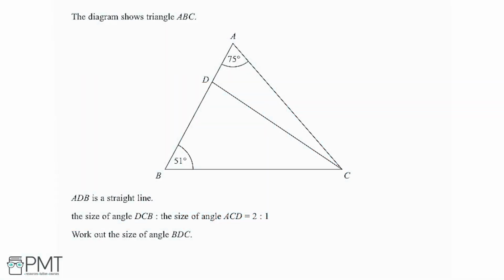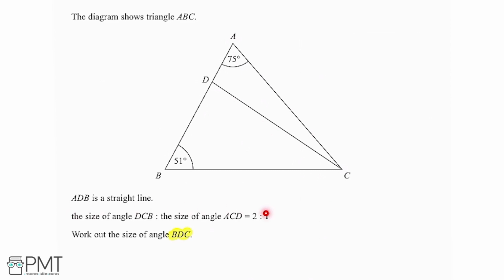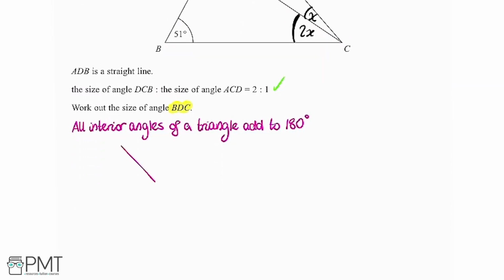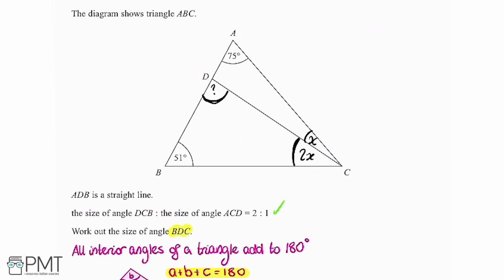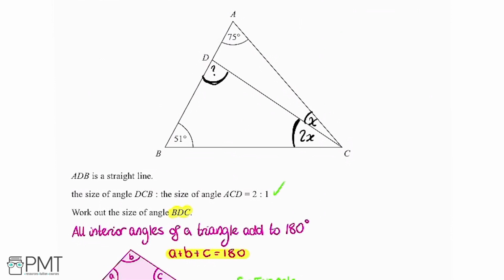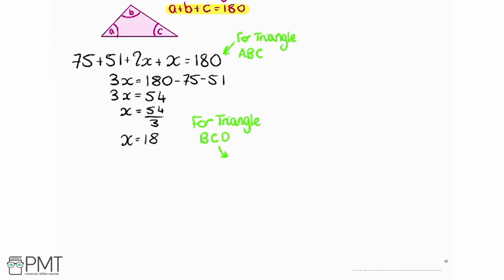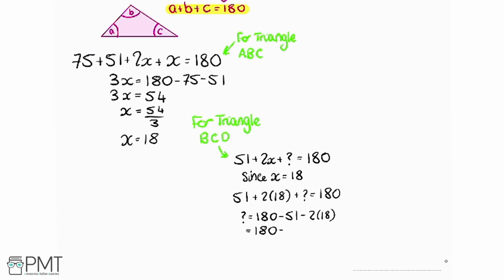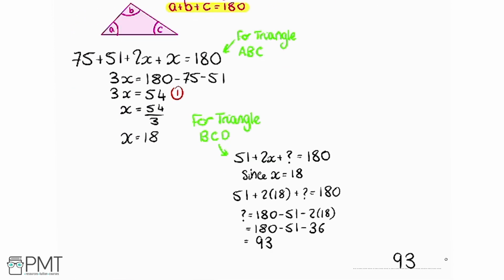Properties of Angles (Foundation) - Q6 | Maths GCSE | PMT Education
This is the video solution for our Mathematics GCSE Properties of Angles (Foundation) Questions by Topic. You can watch all the videos for this question set in this playlist